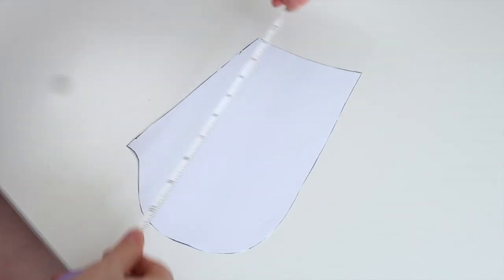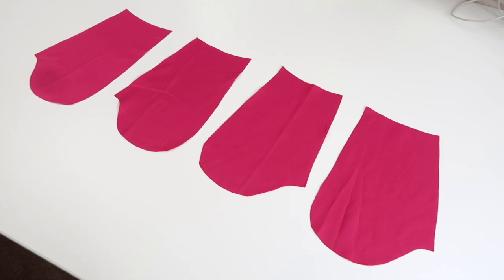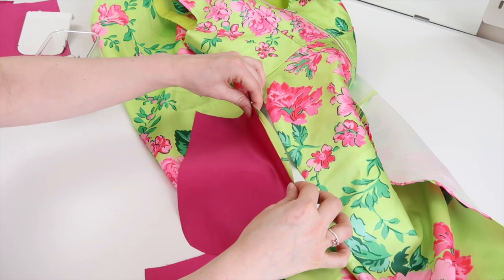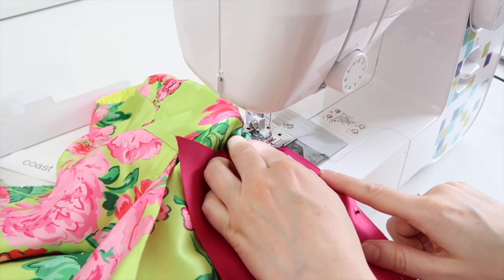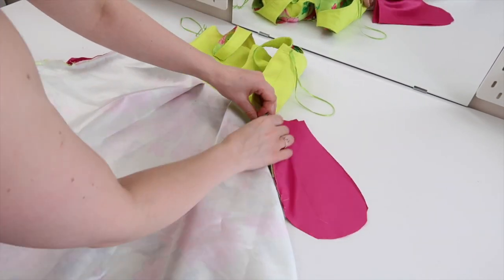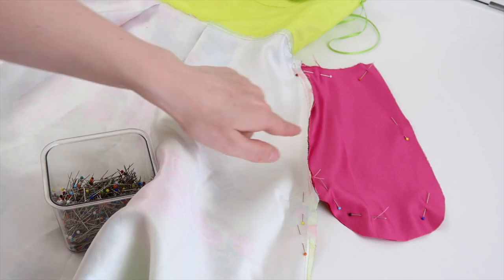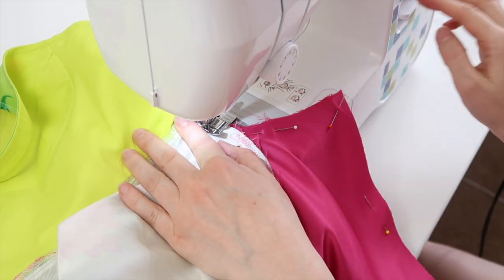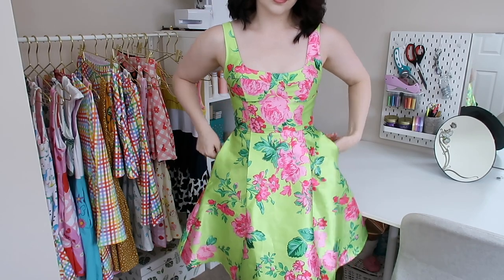How To Add Pockets To A Dress You Already Own (the easy way!)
Today I'm going to be showing you how I add pockets to dresses I've bought rather than made myself.

I'd love to see your creations if you do make this, so make sure to tag me on instagram or tiktok!

Equipment & Supplies I use